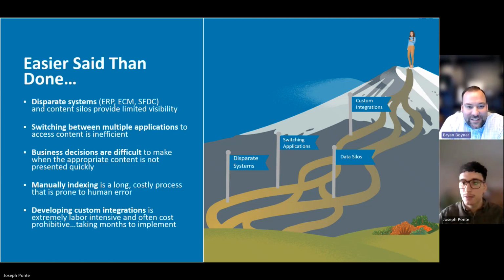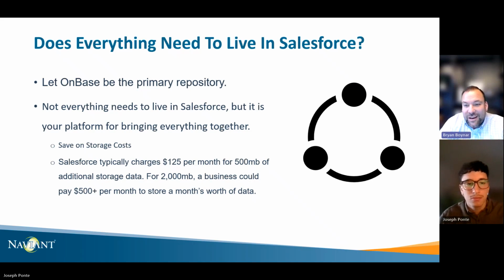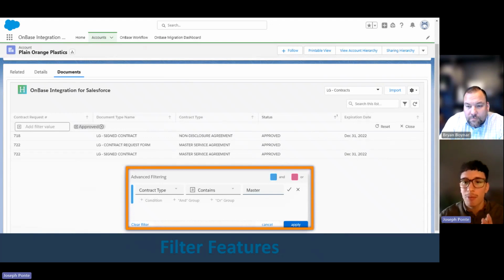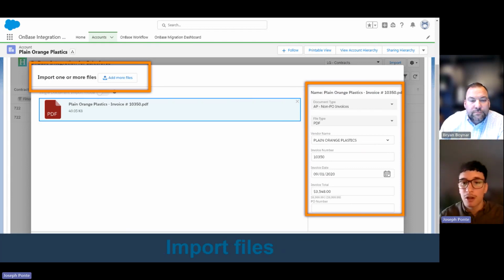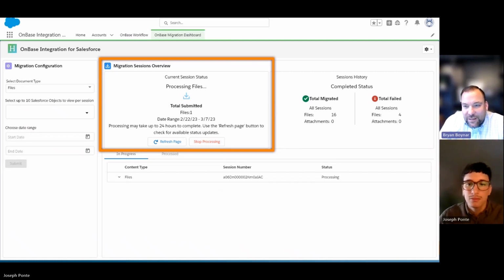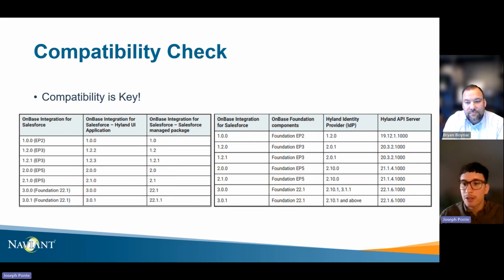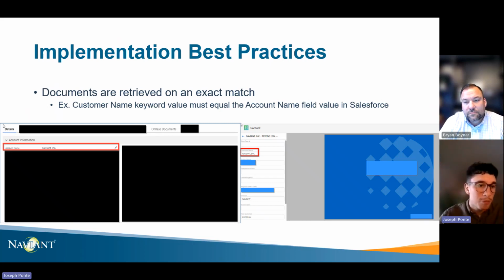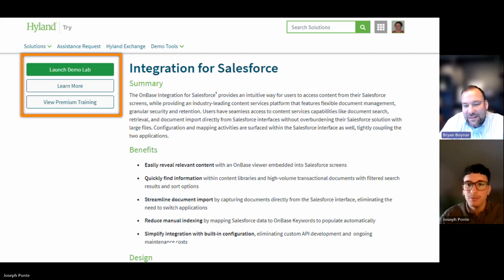How the Salesforce OnBase Integration Unlocks Seamless Collaboration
If you’re an OnBase and Salesforce user, you need to know about the powerful Salesforce OnBase integration that can elevate your organization’s efficiency and collaboration.

In today’s fast-paced business environment, streamlined processes and unified data are critical to success, and this integration offers just that.

Join us as we explore:

1. An Introduction to the Salesforce OnBase Integration: You’ll leave with a better understanding of the benefits of combining the robust CRM capabilities of Salesforce with the powerful content management features of OnBase.

2. Effortless Data Syncing: Learn how to seamlessly synchronize data between Salesforce and OnBase, ensuring that your teams work with the most up-to-date information across platforms.

3. Enhanced Workflow Automation: Discover how the integration optimizes your workflows and routine tasks and reduces manual efforts, thereby increasing overall productivity in Salesforce.

4. Unified Customer Insights: See how the integration provides a 360-degree view of your customers by uniting Salesforce’s customer data and OnBase’s document management capabilities.

5. Implementation Best Practices: You will gain valuable insights into the best practices for implementing and maintaining the integration to ensure a smooth and efficient workflow.

00:00 Intro - Bryan Boynar, Hyland Software & Joseph Ponte, Naviant
01:00 Agenda
01:54 Salesforce - A One-Stop Shop
05:25 Does Everything Need to Live in Salesforce?
06:54 How Salesforce & OnBase Combination can Revolutionize How to Manage & Leverage Data
16:15 Implementation Best Practices
19:48 How to Get Started - Resources